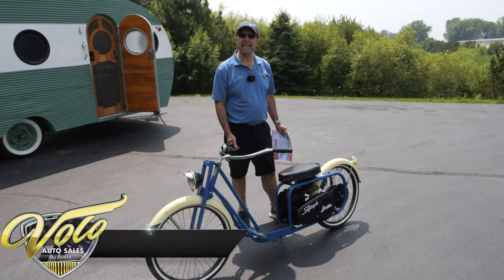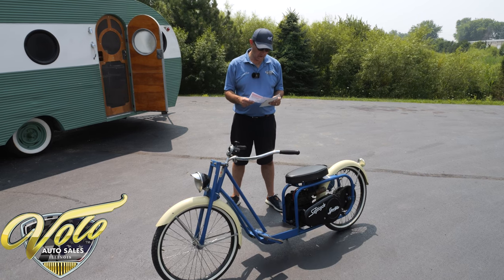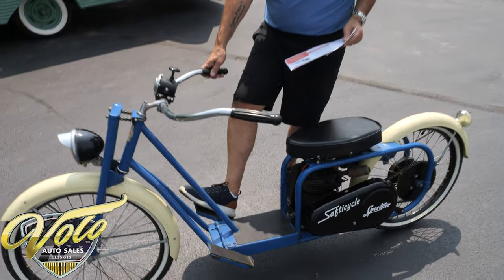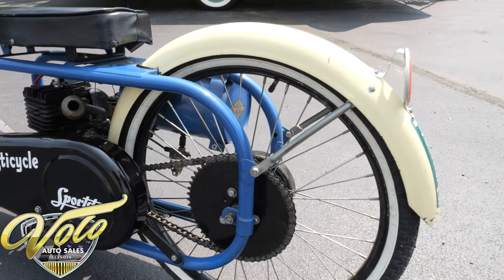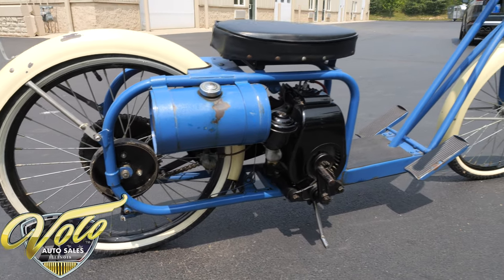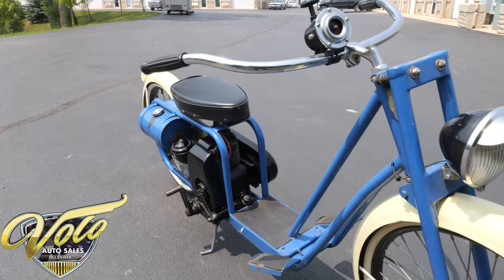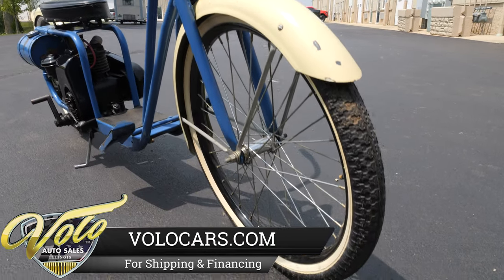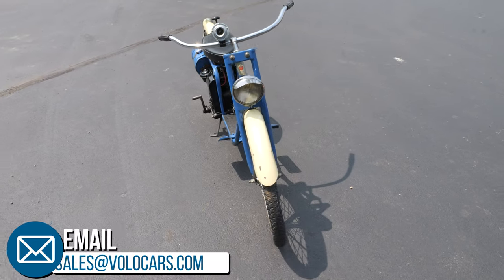1946 Safticycle Model 505 for sale from the Volo Museum Vault (E19533)